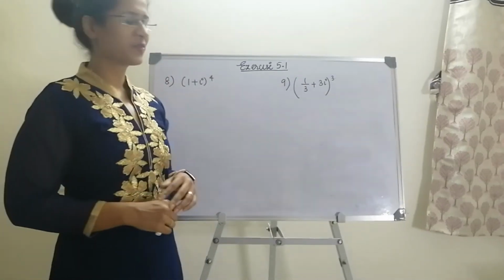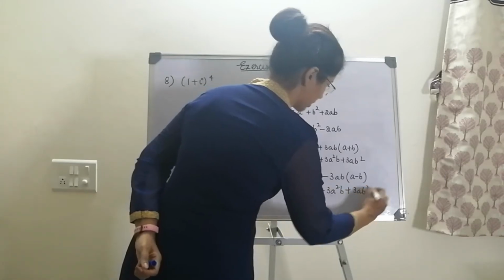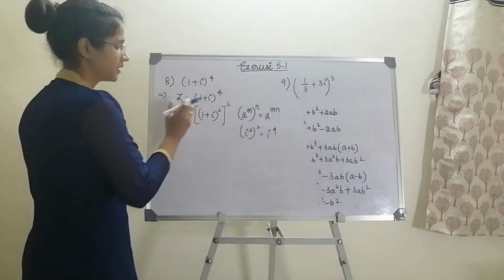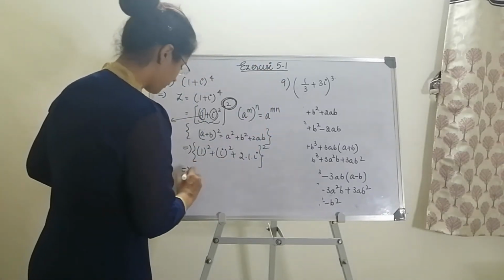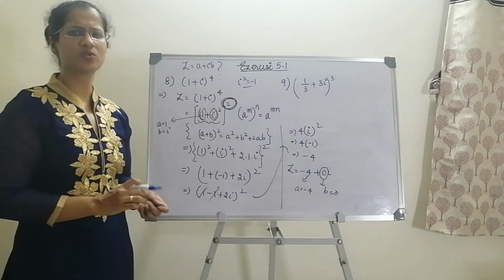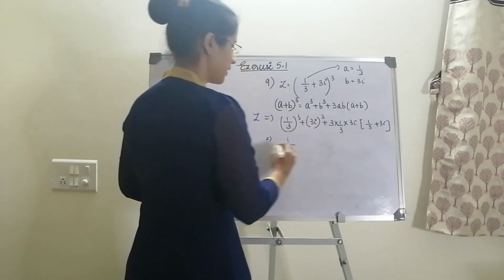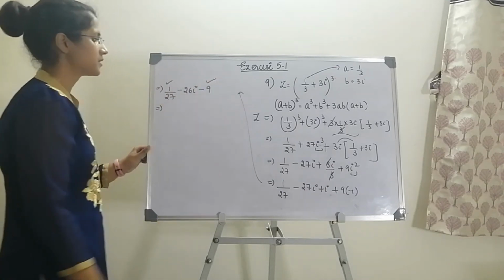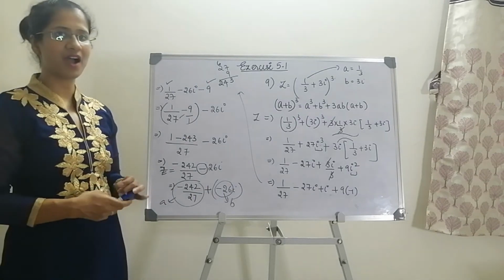NCERT | Chapter 5 Complex Numbers Ex 5.1 Q8,Q9 | CBSE | PUC | Class 11th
z= a=ib form